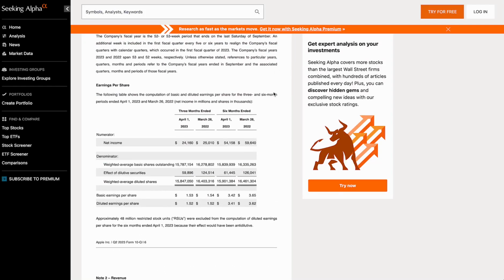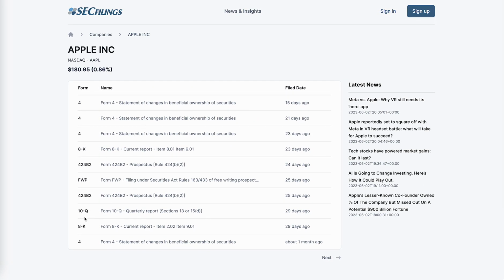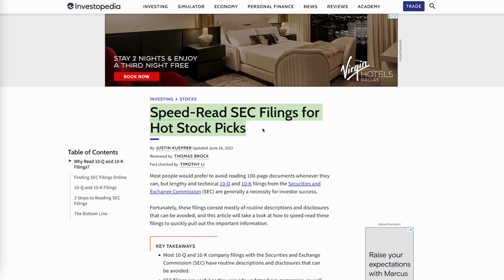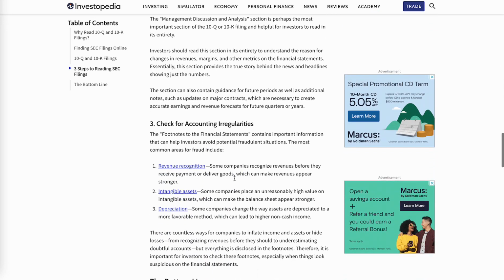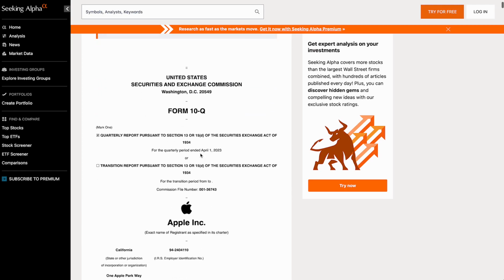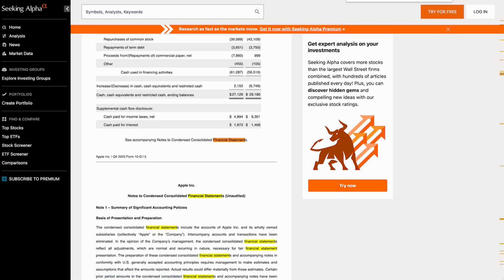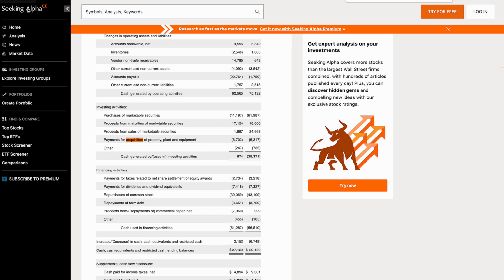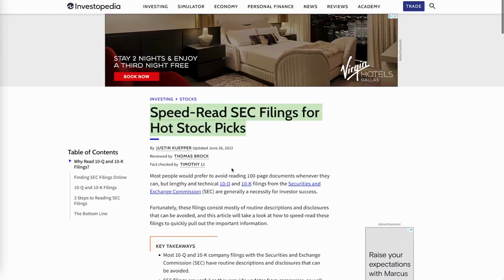🔍 Reading/Skimming SEC filings | Hot Stock News 🚀 | Seeking Alpha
- Try investing app, your own personal AI money manager